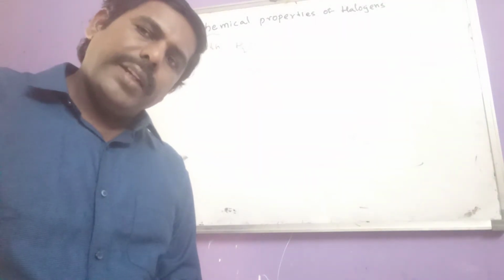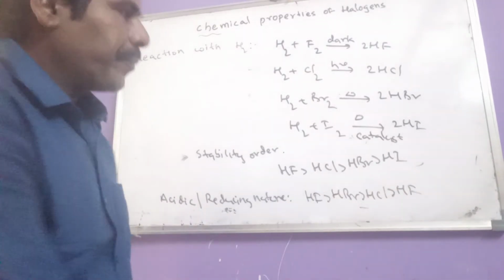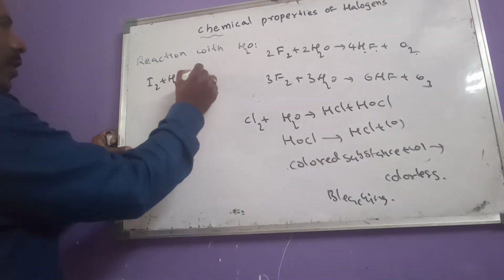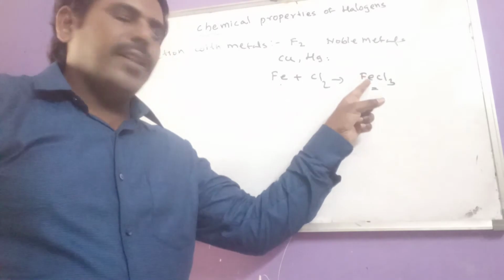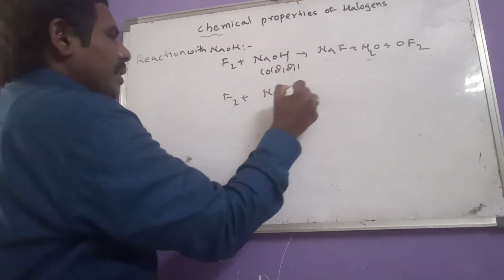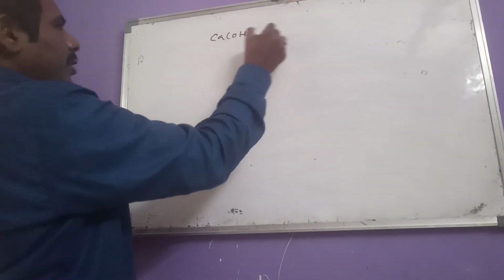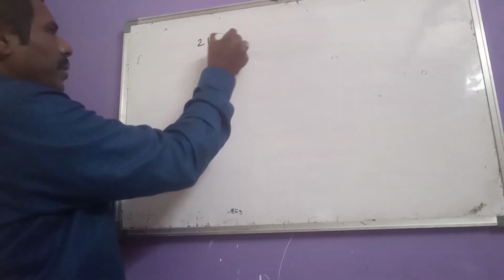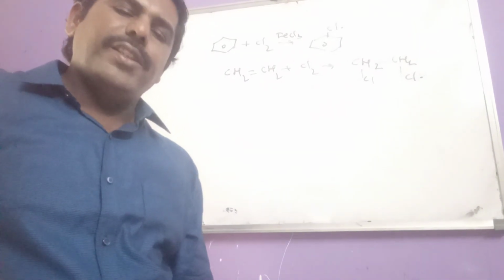VII A group elements#2 chemical properties of halogens